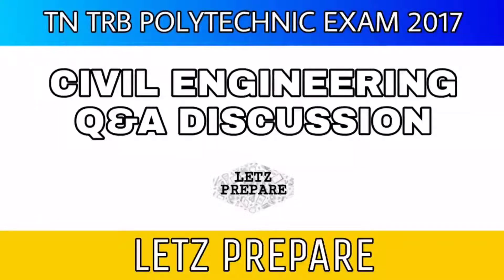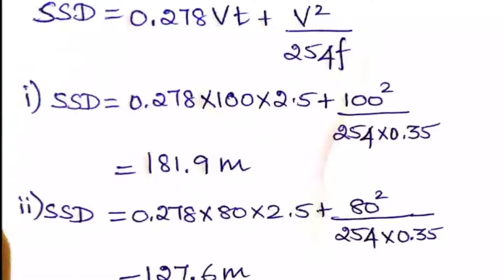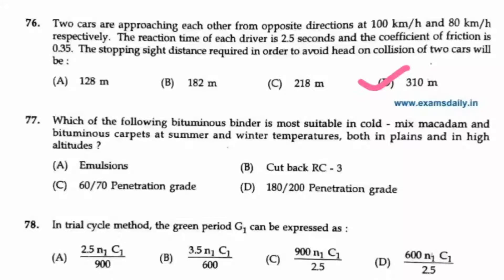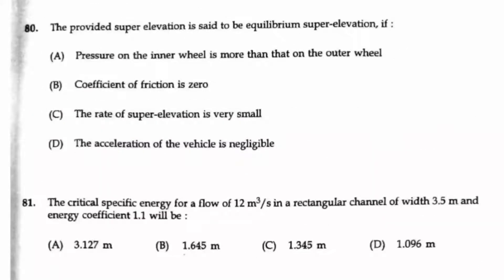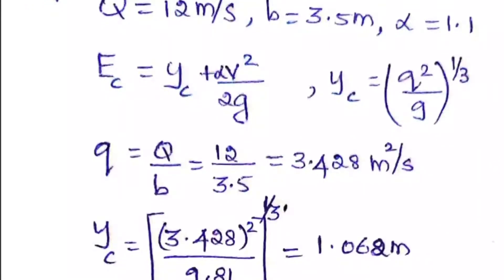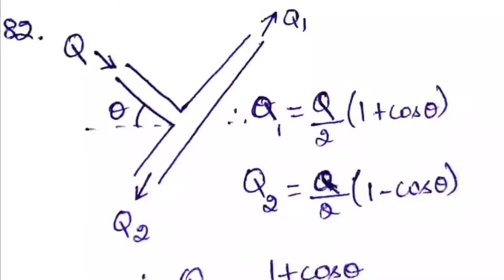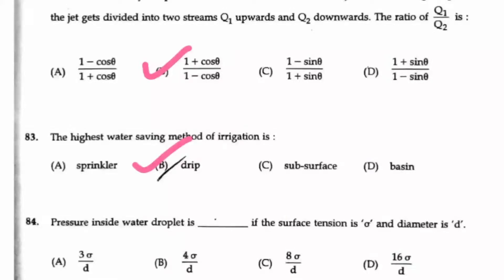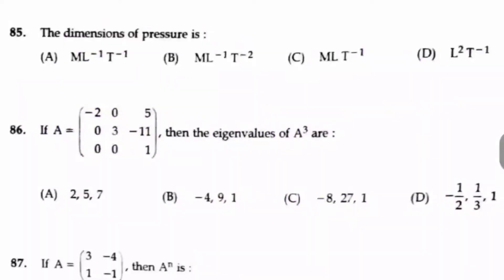TRB Polytechnic Civil Engineering 2017 Question Paper Discussion ( 76-85)